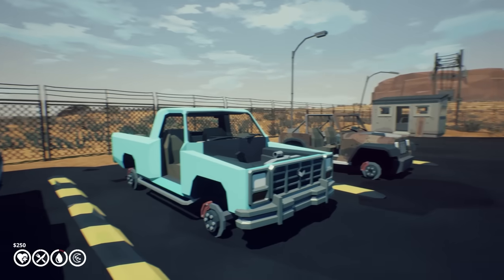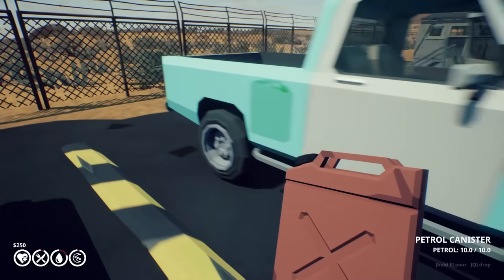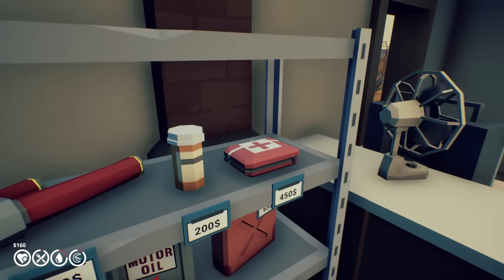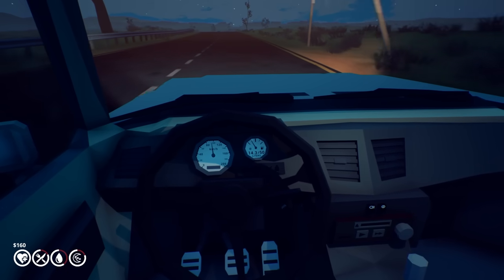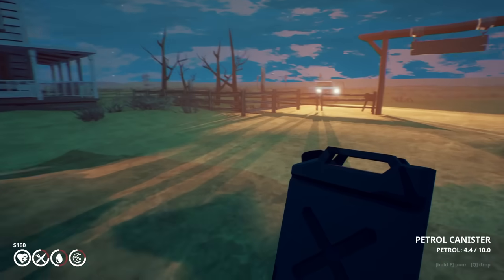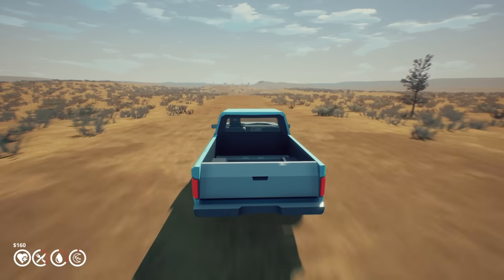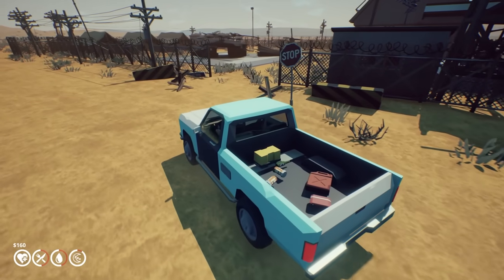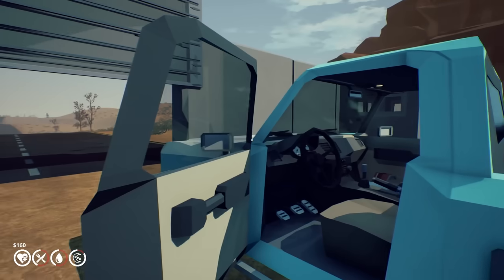NEW Update to This Car Survival Game is GAME CHANGING! (Under the Sand)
NEW Update is GAME CHANGING in This Car Survival Game! (Under the Sand) Today Camodo Gaming plays the new apocalyptic car survival driving game like Jalopy and The Long Drive!

2nd Channel @Camodo2nd